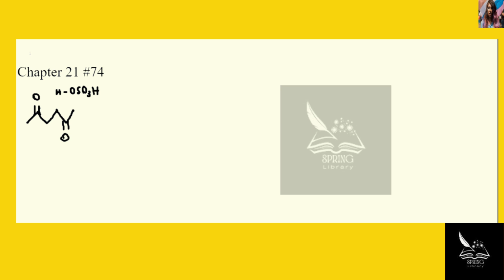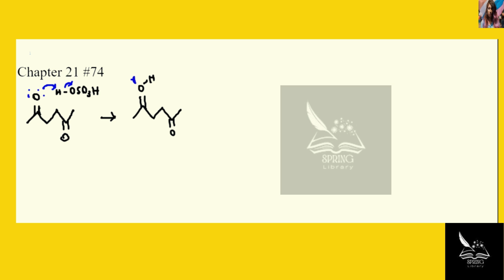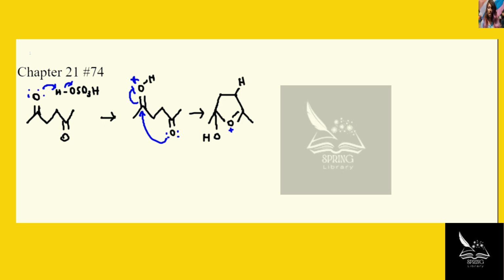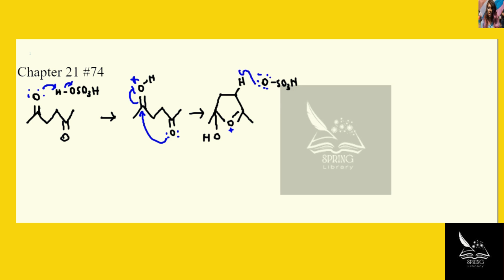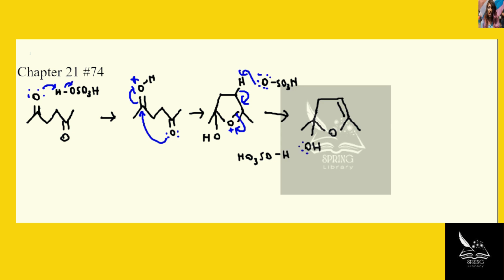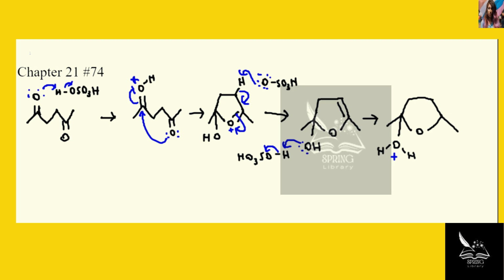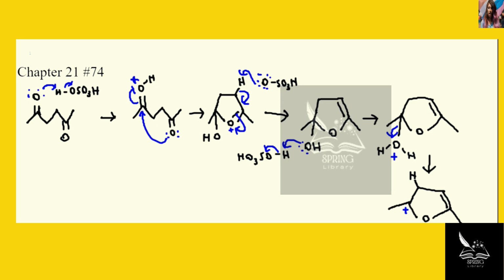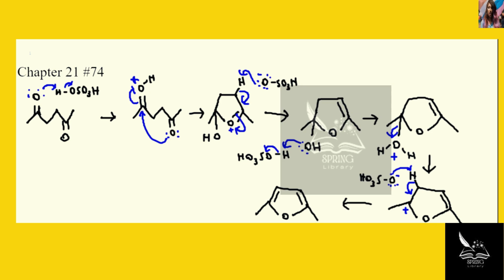[Chemistry] Draw a stepwise mechanism for the following conversion, which forms camphene. Camphene